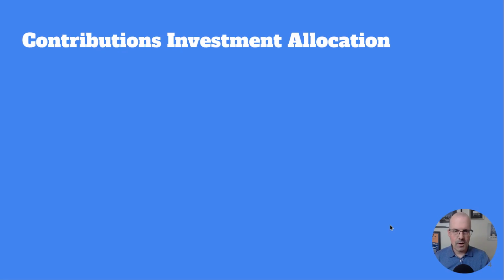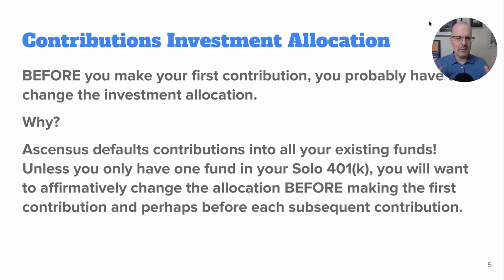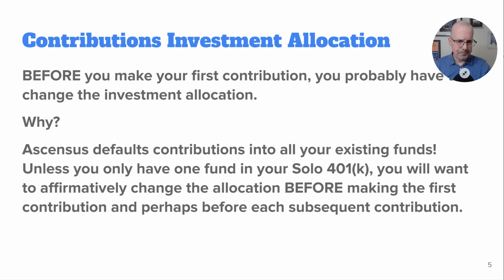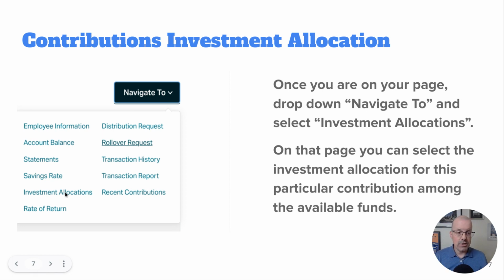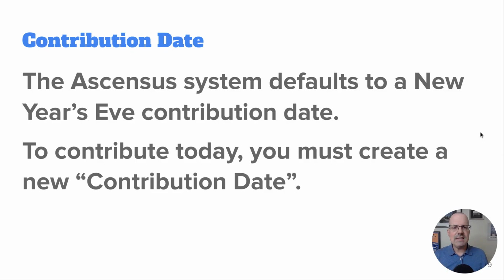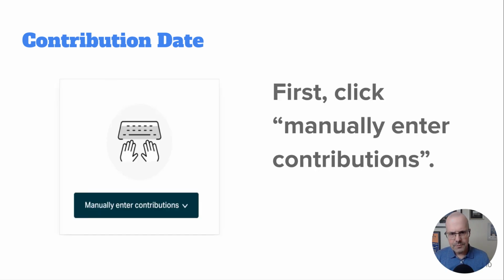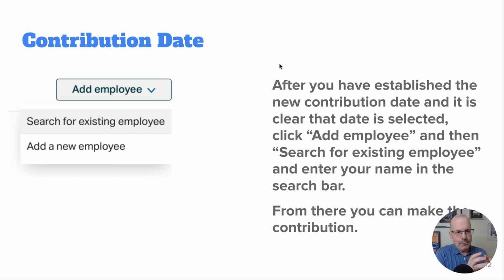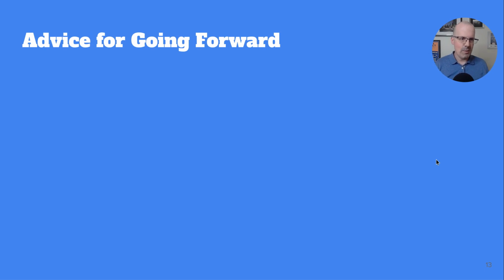Vanguard to Ascensus Solo 401(k) Transfer: Watch This Before Making Your First Contribution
The Vanguard to Ascensus Solo 401(k) transfer is complete. But the Ascensus Solo 401(k) contribution portal is not intuitive. There are two default options that many Solo 401(k) owners will want to change prior to making their first contribution.